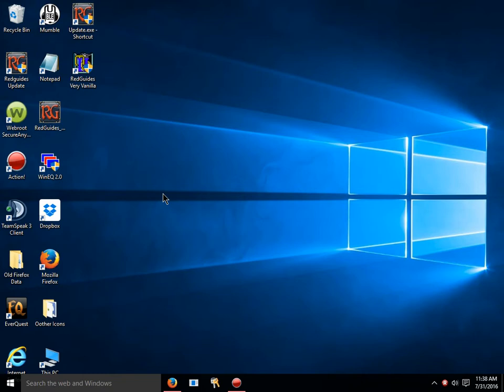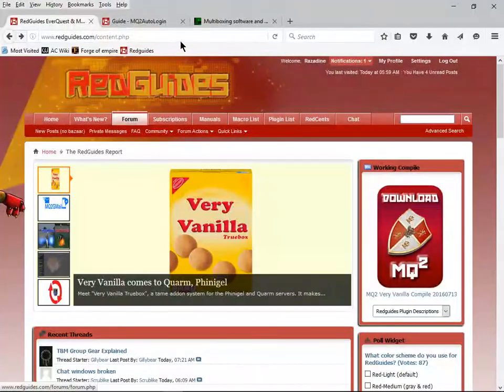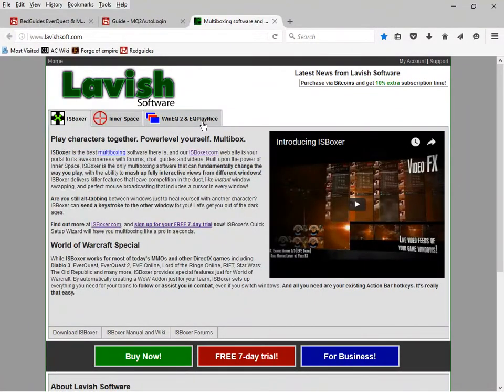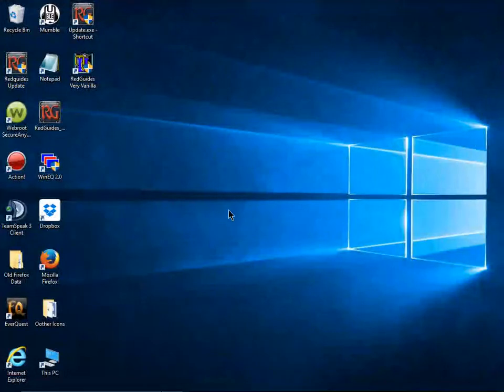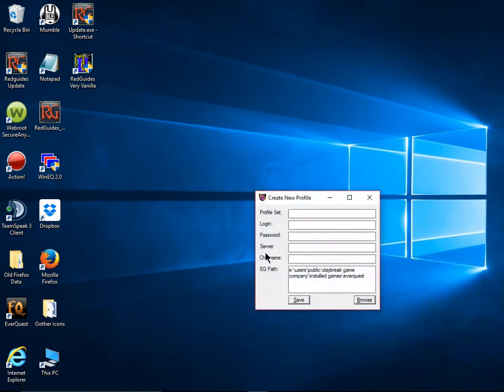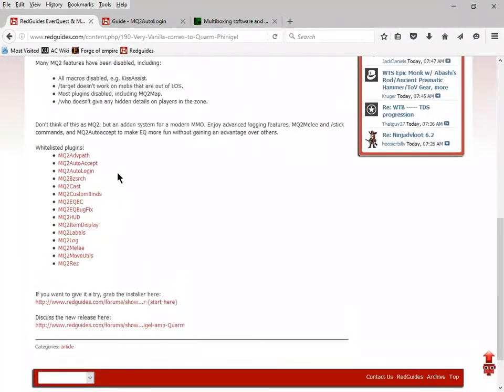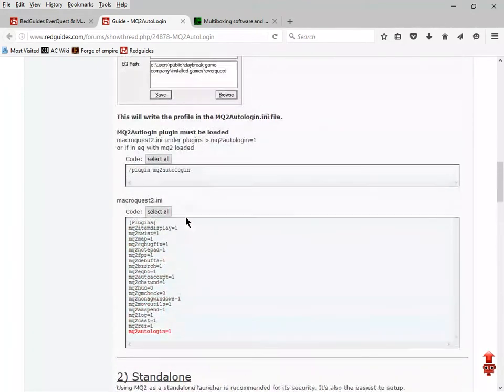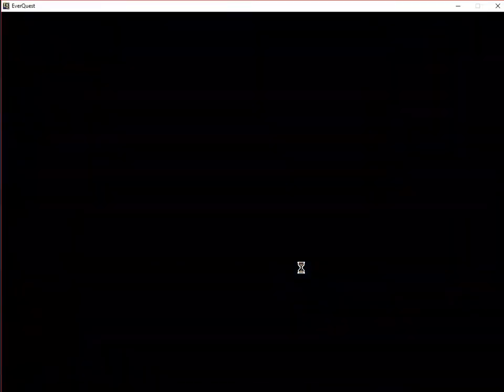Redguides MQ2 Login types Part 1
This vidoe is for 3 diffent types of logins to EverQuest using Redguides login methods Part 1. Please post comments on video part 1 :)